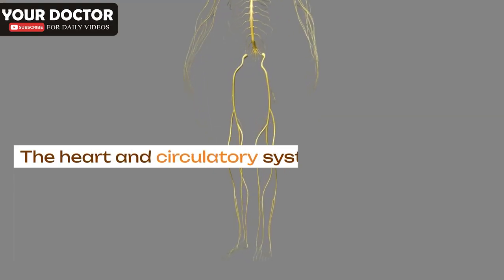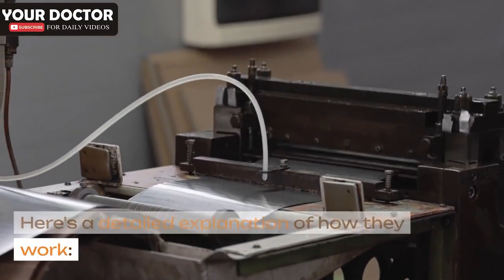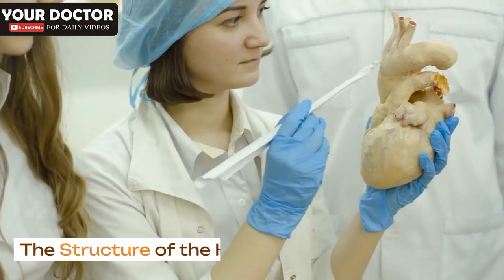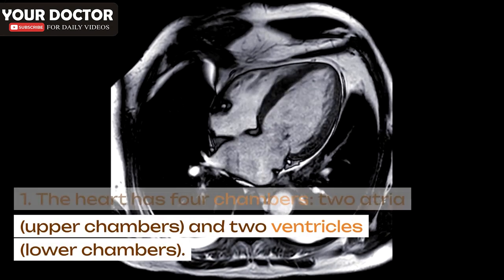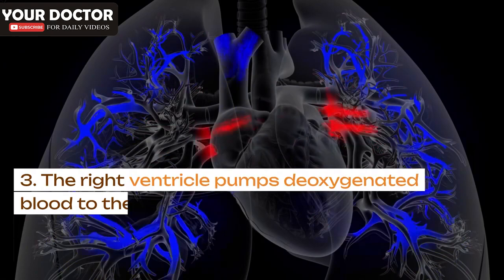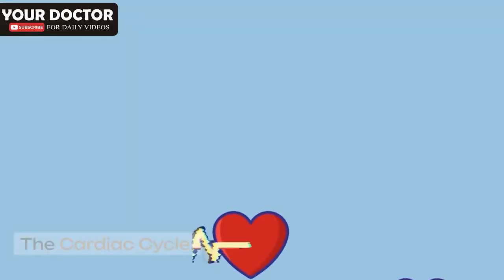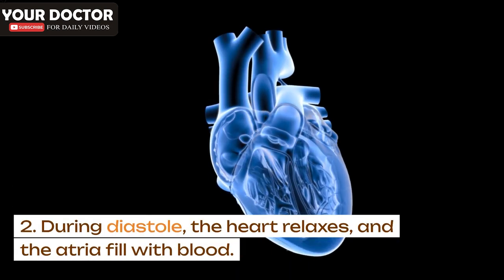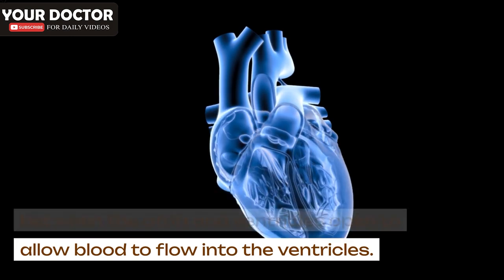Unveiling the Secrets of the Heart and Circulatory System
The heart and circulatory system, collectively known as the cardiovascular system, form a complex network of organs and vessels that play a vital role in sustaining human life. At the center of this system is the heart, a muscular organ that pumps oxygen-rich blood throughout the body, delivering vital nutrients and removing waste products. The circulatory system consists of arteries, which carry oxygenated blood away from the heart to various tissues and organs, and veins, which return deoxygenated blood to the heart for reoxygenation. Capillaries connect arteries and veins, facilitating the exchange of oxygen and nutrients with tissues. Proper functioning of the cardiovascular system is essential for maintaining health, as it ensures the delivery of oxygen and nutrients to cells while also helping to regulate body temperature, pH levels, and immune responses. A myriad of factors, including diet, exercise, genetics, and lifestyle choices, can influence the health of the heart and circulatory system, making their maintenance and care critical for overall well-being.